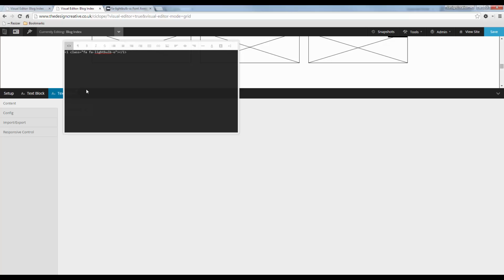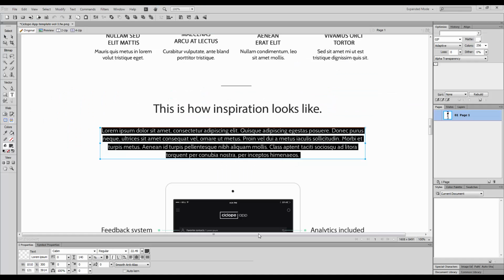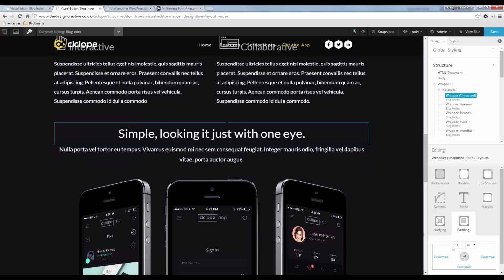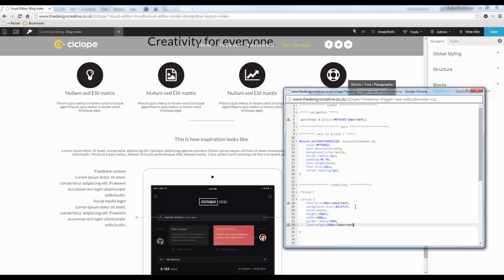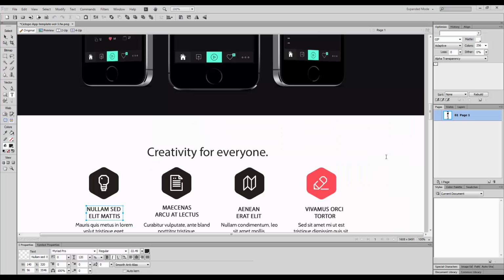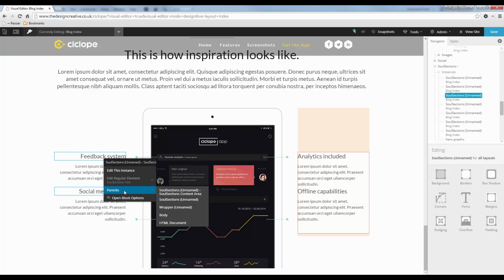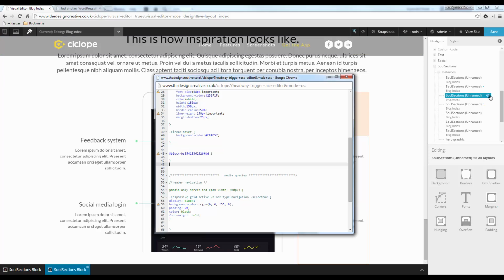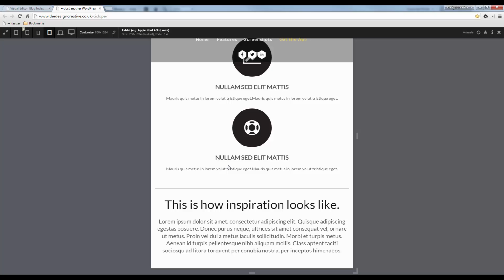How to make a 1 page WordPress Site in Headway Themes - Episode 9 ( 2014 | PSD to WordPress)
This video is only about 40 min long, so don't be scared we have another 3 parts to go still. Also sorry about the popping sounds didn't realise that the mic so so close...

headwaywp tutorial from Diane over at The Design Creative